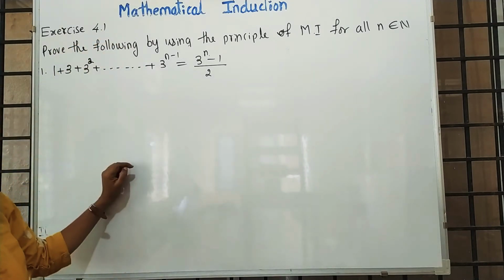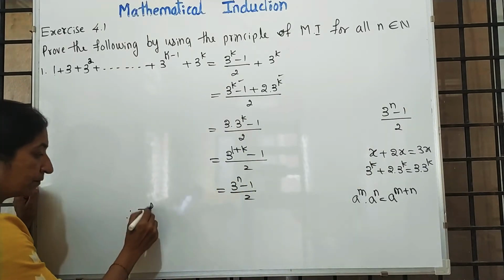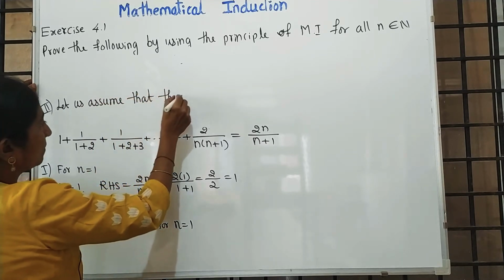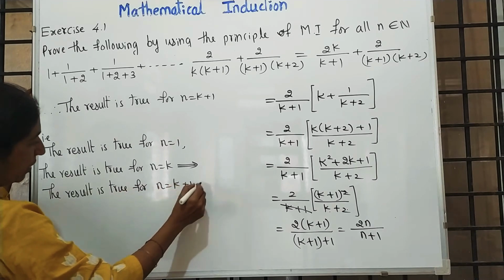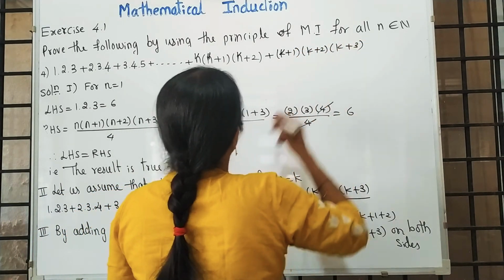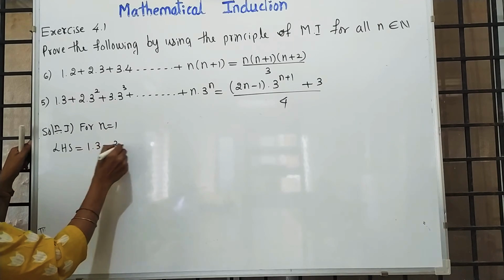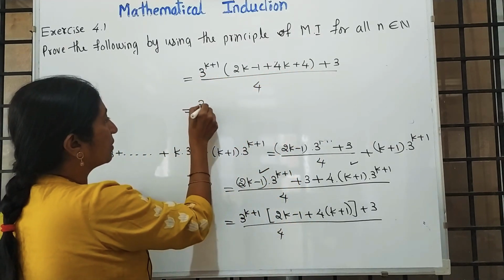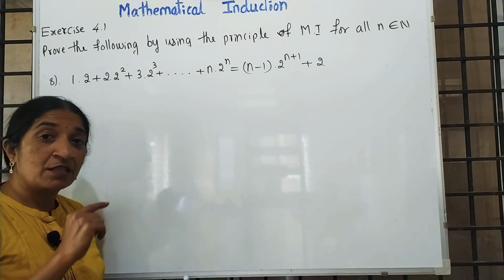PUC 1st year, Chapter 4: Mathematical Induction ( exercise 4.1) Part 2,By Surekha. P. Siddapur mam